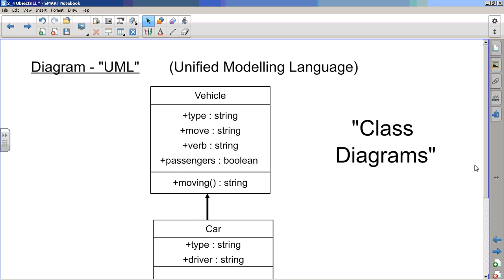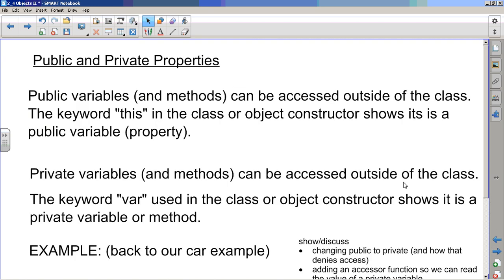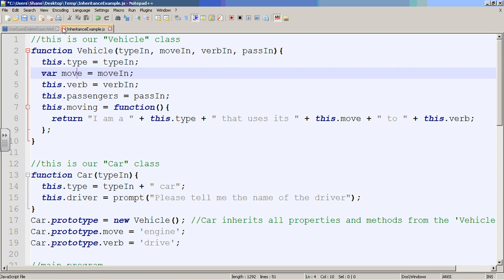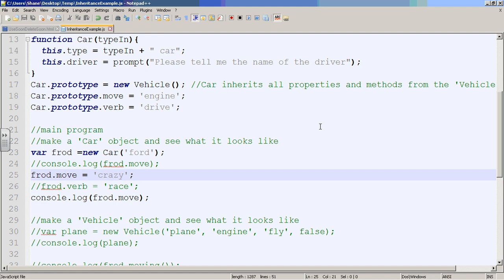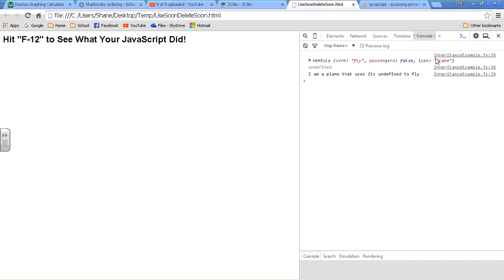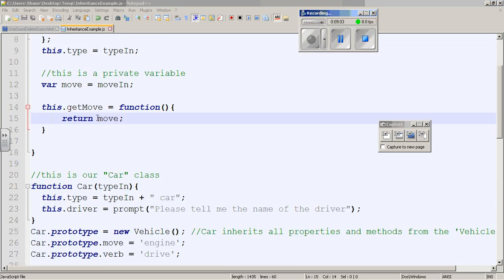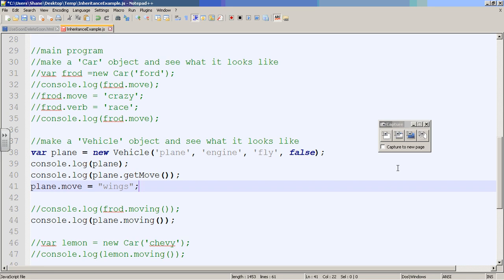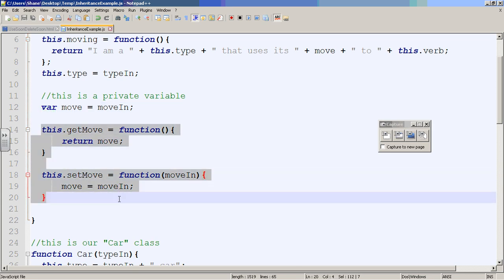ICS4C 2 4 Objects II P4